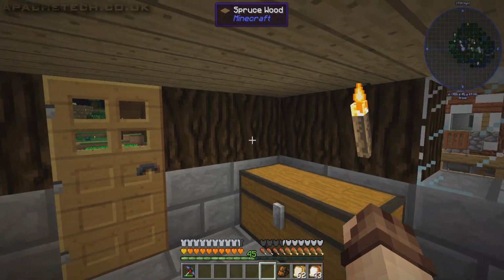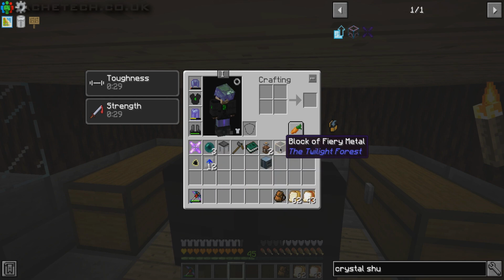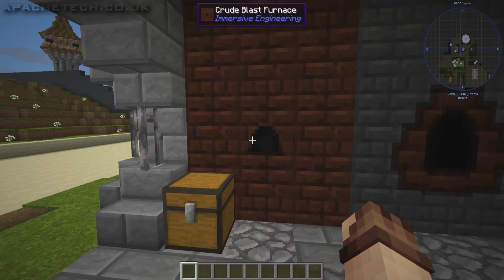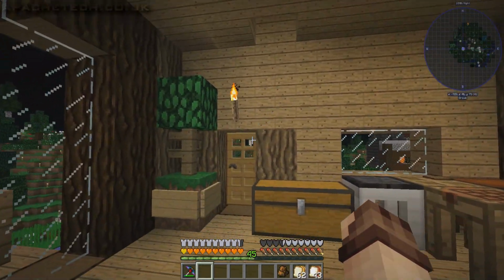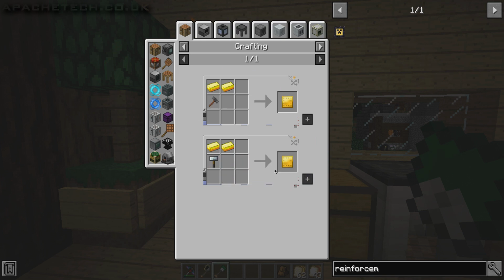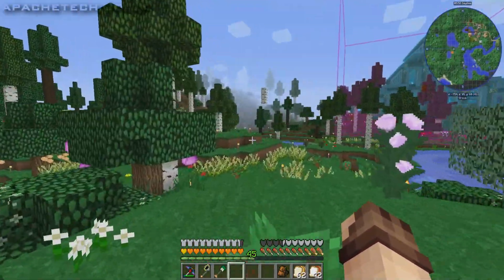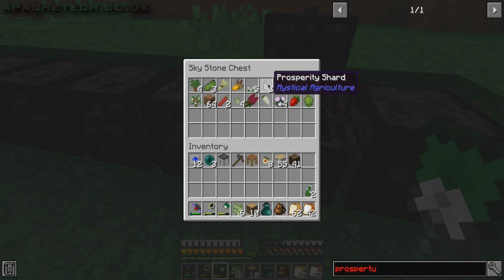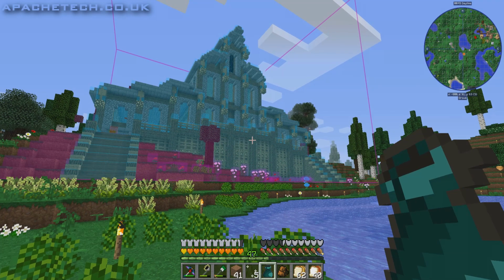Enigmatica 2 Expert - Episode 6 - FOREWARD PLANNING - Minecraft 1.12.2 Modded SMP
Join me and the other members of the CreedCraft server, automating all the things, building from bedrock to build limit, and even have a chance to interact with the world yourself, as a viewer. Your input will shape our world.

Enigmatica 2: Expert Mode is available from the FTB Twitch Launcher.

➤ CreedCraft YouTubers

➤ Patrons